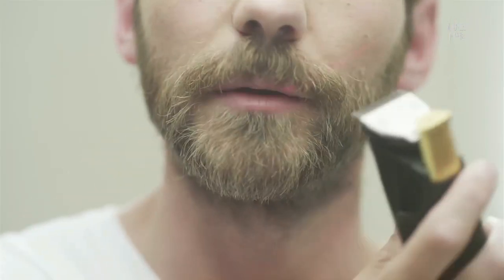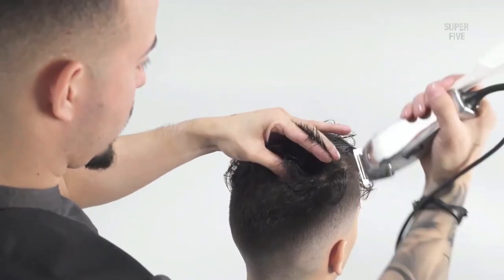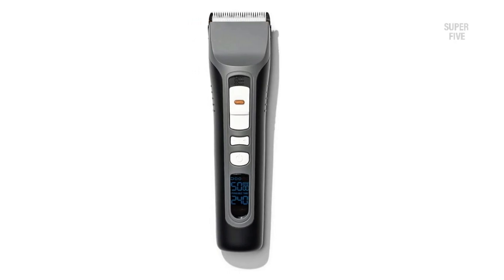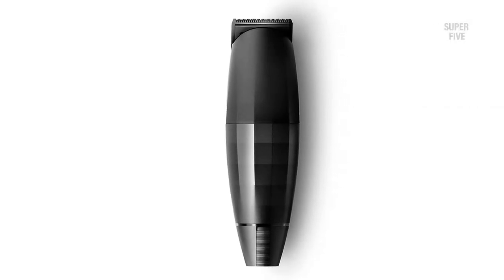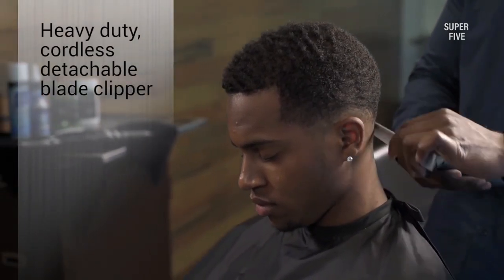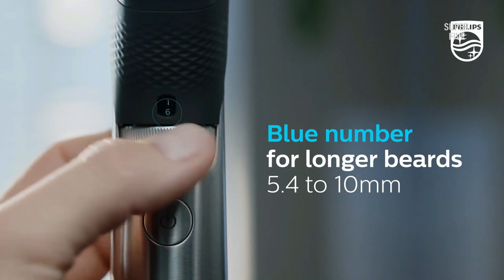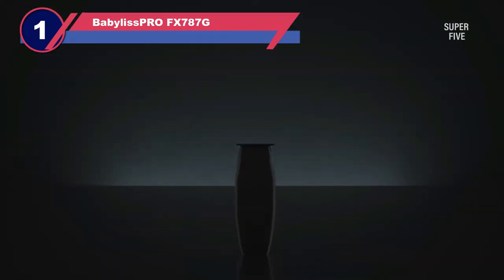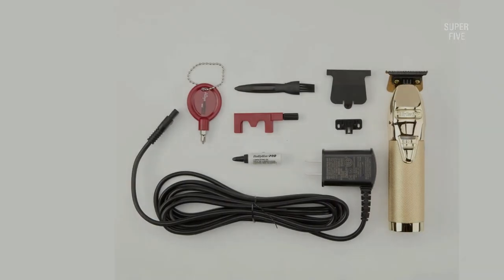Best Beard Trimmer For Short Beards of 2024 [Updated]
Are you thinking of buying the Best Beard Trimmer For Short Beards? Then the video will let you know what is the Best Beard Trimmer For Short Beard on the market right now.

Initially, they have worked with tons of traditional  Best Beard Trimmer For Short Beards Reviews. However, finally, they narrow down the list with the five top-notch products by considering the design, features, usability, and overall performance.

To provide you the Best Beard Trimmer For Short Beards, our team never forgets to check the record of the manufactures. That’s how we have chosen the Best Beard Trimmer For Short Beards that you can rely on. Let’s dive into the video reviews to get your best desire products.